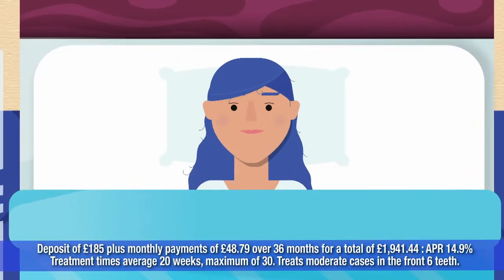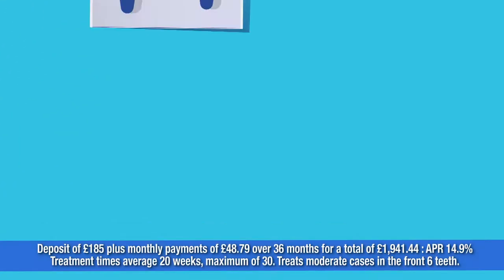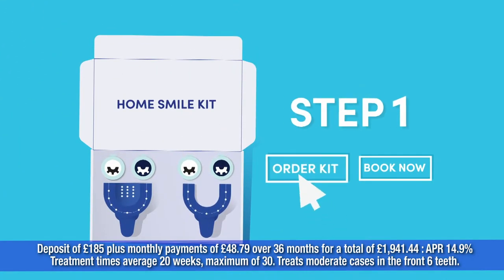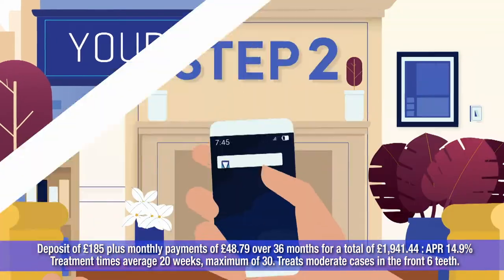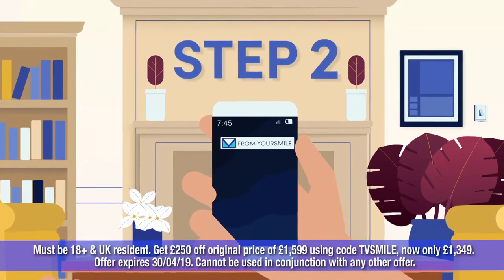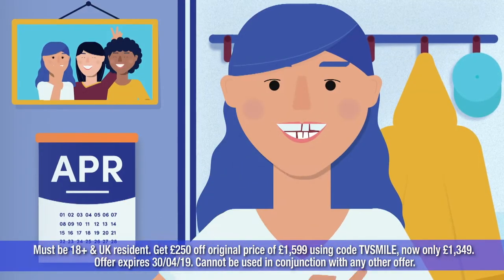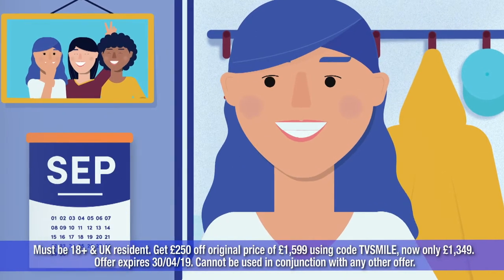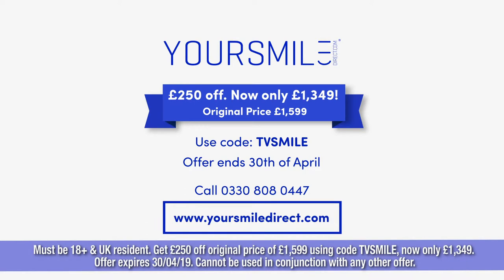Your Smile Direct April Offer TV Commercial | UK | 2019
April offer advert for Your Smile Direct.

At Your Smile Direct, they straighten teeth using customised invisible braces, for 70% less than other orthodontic options.

Treatment is prescribed by a registered licensed dentist. and click Start Now to see if you qualify!